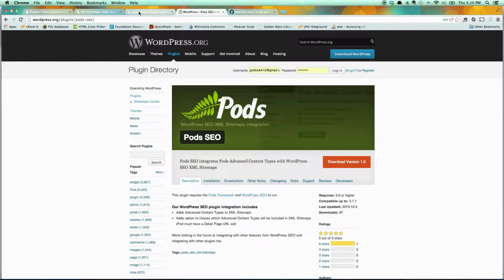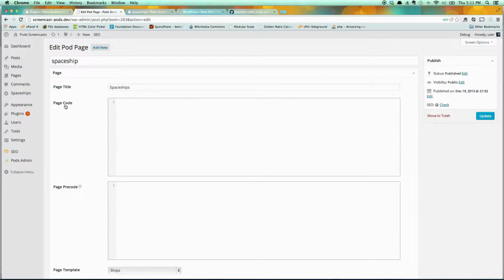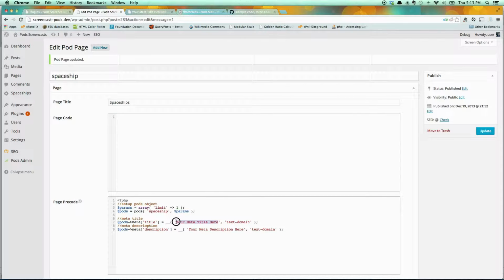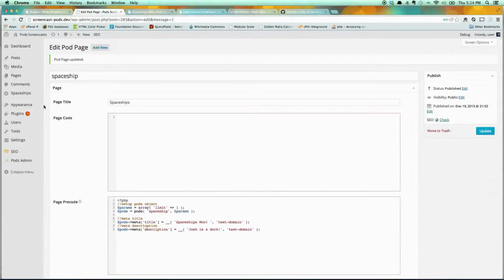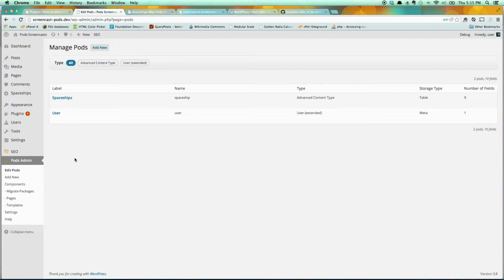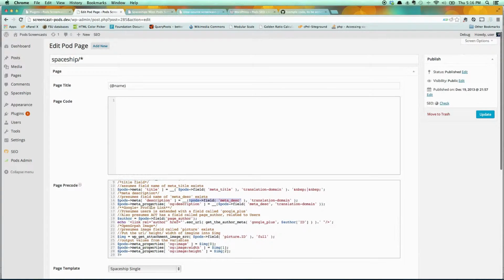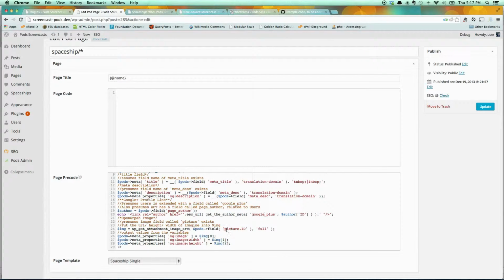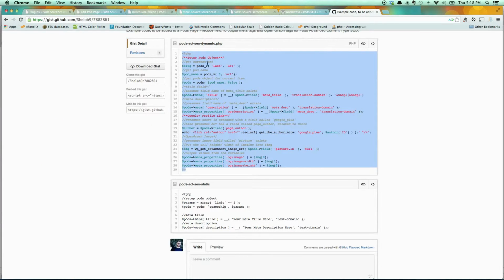Hot #6 SEO For Advanced Content Types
This screencast picks up where the previous one on Pods Pages for Advanced Content Types left off, showing you how to handle your SEO concerns. The following SEO topics are covered:

Including Advanced Content Types in XML site maps.
Adding meta title and meta description tags to Pods Pages.
Adding open graph tags to Pods Pages.
Including a rel="author" tag with link to Google+ profile to Pods Pages.

Example code:

Pods-SEO Plugin (Requires WordPress SEO by Yoast)